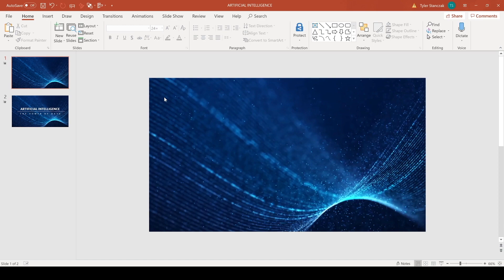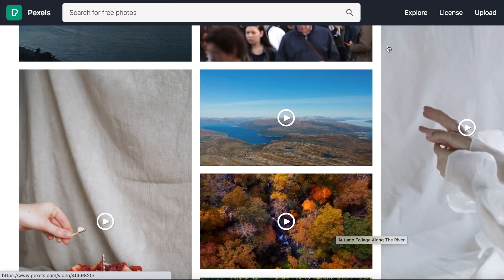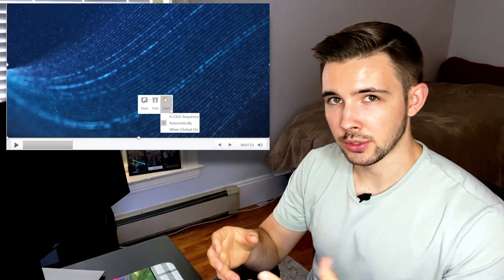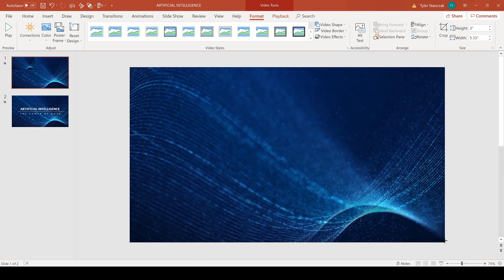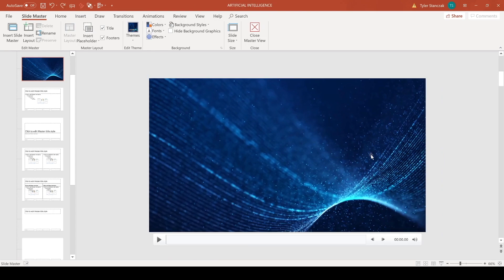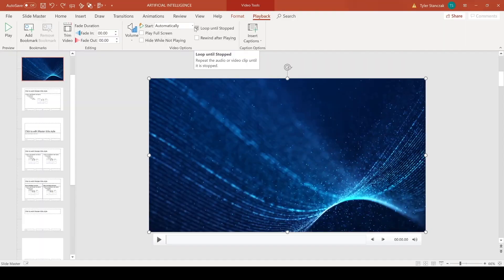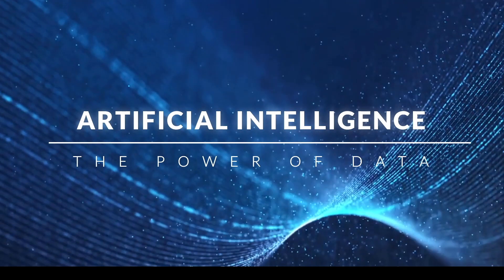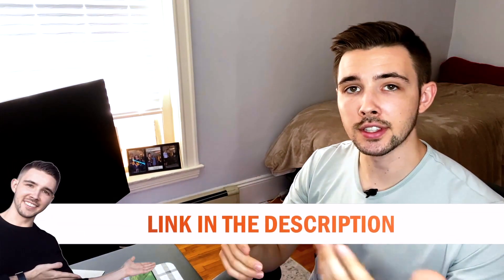How To create VIDEO BACKGROUNDS in PowerPoint | Insert video backgrounds | High Quality video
This is a tutorial that will show you how to create video backgrounds in PowerPoint. This will include showing how to insert video backgrounds in Powerpoint and how to find high quality video to add as your video backgrounds in PowerPoint. This is a great and super easy way to levelup your slides and it only takes a couple of minutes to do. I recommend adding video backgrounds to the first slide of your presentations because that usually will be the slide you have up as people are walking into the room or you are showing as you prepare to present. It gives off a super professional feel and I guarantee you that most people don't consider this in their slides even though they should. Hope you enjoy this fun and quick tutorial!

0:00 Introduction: How to add video to PowerPoint Presentations
0:14 Walking through the video example
0:29 How to edit the video in Slide Master
0:43 Where to find video for PowerPoint Presentations
1:19 What the video looks like once it is imported in PowerPoint
1:29 How to Trim and Edit Video in PowerPoint
1:46 How to change the video to start automatically or click in sequence
2:04 How to insert video in your PowerPoint Presentation
2:41 How to format your video and change the size of it in PowerPoint
2:56 How the video looks when played in PowerPoint
3:05 Make sure to add your background video in the slide master
3:38 Settings to add to your video to get it to play properly in presentation mode
3:48 How to crop video in PowerPoint
4:05 Configure your Video Options in PowerPoint
4:40 Editing the video in the animation pane
5:13 What the video looks like in presentation mode playing
5:20 What Text looks like on top of video in PowerPoint
6:03 Recapping how to add video to your PowerPoint Presentation
6:14 PowerPoint Course Discount Code
6:23 What PowerPoint videos do you want to see next?